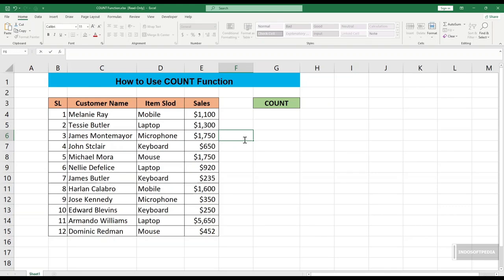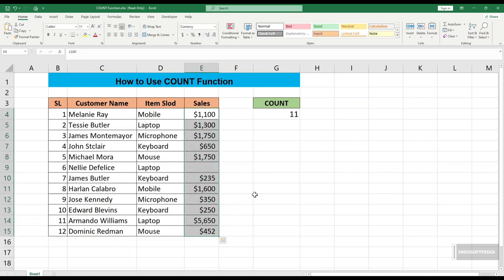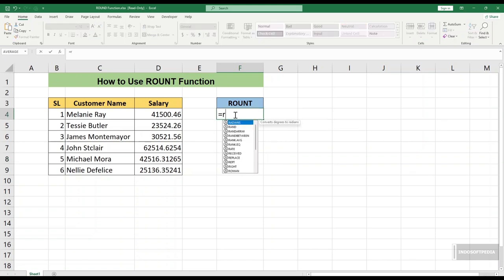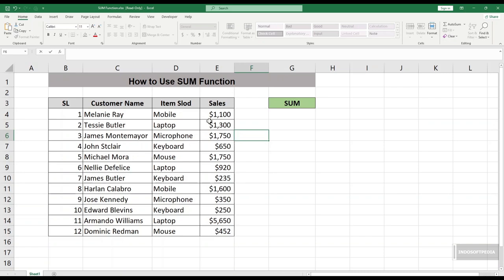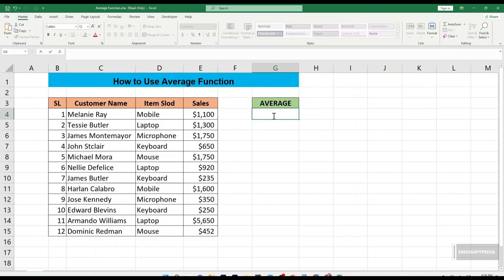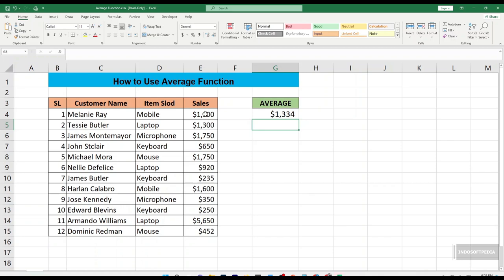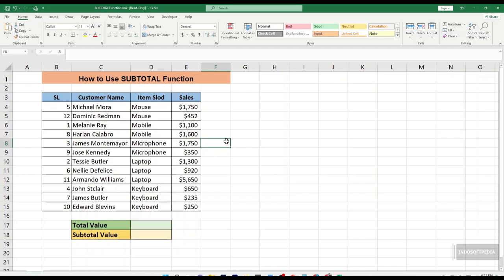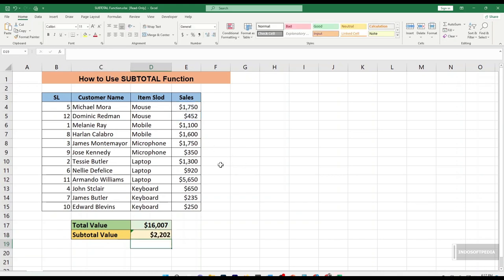Excel Mathematical Functions Part 1: Basic Formulas for Beginners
Welcome to the first part of our "Mathematical Functions" series in the Excel Course for Beginners! 🎓

In this video, we'll dive into essential mathematical functions in Excel, including COUNT, ROUND, SUM, AVERAGE, and SUBTOTAL. These functions are the building blocks of data analysis, helping you manage and manipulate data efficiently.

📌 What You'll Learn:

1. COUNT: Learn how to count cells with numbers or specific criteria.
2. ROUND: Master the art of rounding numbers to a specific number of digits.
3. SUM: Quickly sum up values in a range of cells.
4. AVERAGE: Calculate the mean of a group of numbers with ease.
5. SUBTOTAL: Discover how to perform calculations on a subset of data.
Whether you're a beginner or looking to brush up on your Excel skills, this video will give you the confidence to handle data like a pro!

🔗 Download Practice Files:
Get hands-on practice with the functions demonstrated in this video by downloading the Excel file

👉 Don't forget to check out the entire playlist for more in-depth tutorials on Excel.